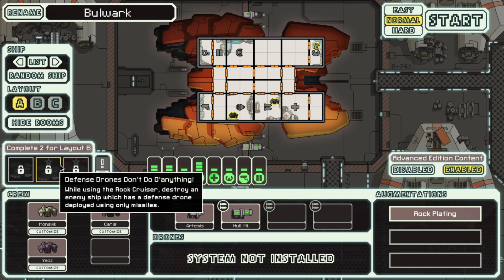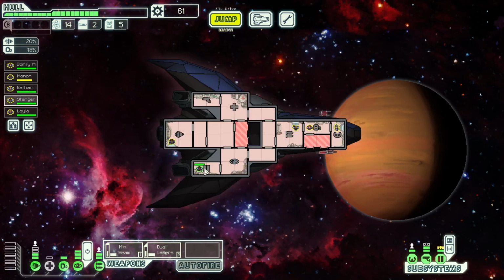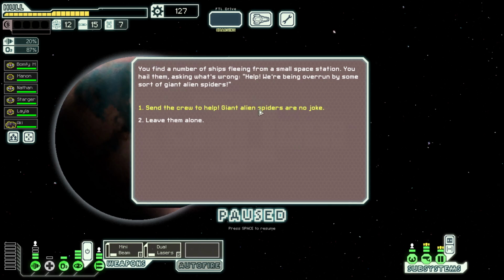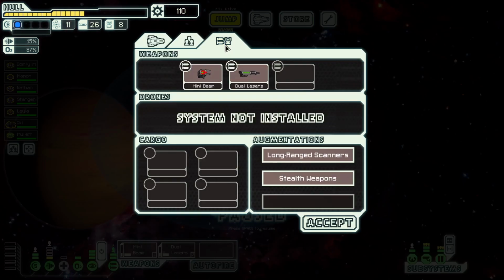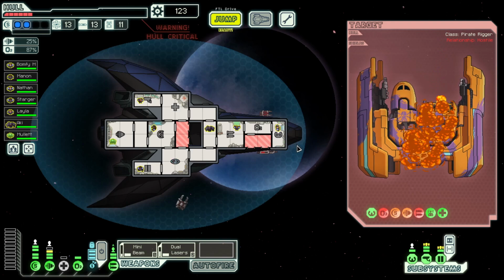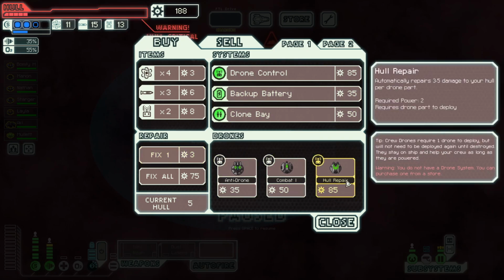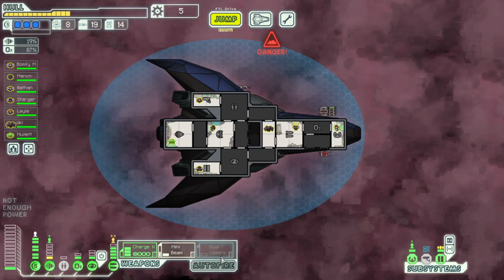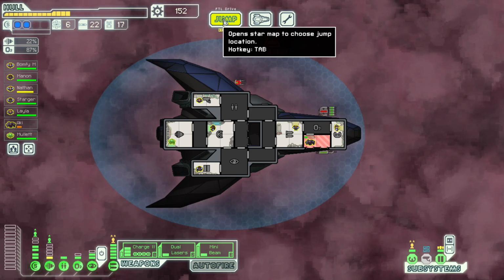Unlocking Stealth B (1/2) | FTL #16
Welcome to FTL: Faster than Light!

In this playthrough, I will be starting with the first ship and work my way through the other ships. Winning and getting achievements with each ship will unlock new ones. This is a long and difficult game, so get comfy and grab a snack! I hope you enjoy the ride!

I am new to this game, so patience and tips are greatly appreciated ;)